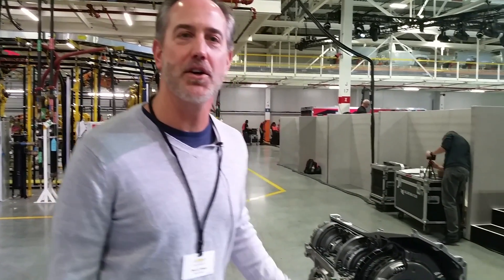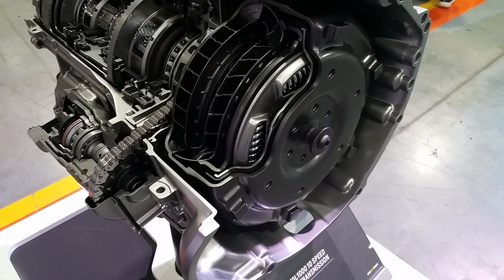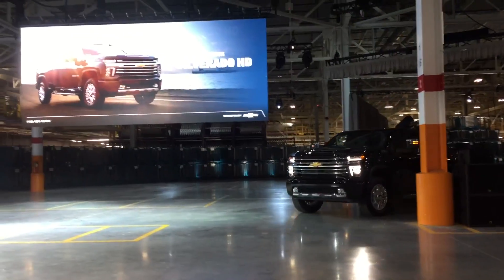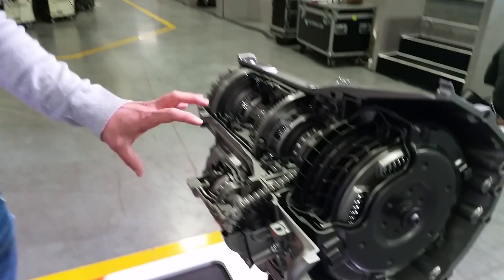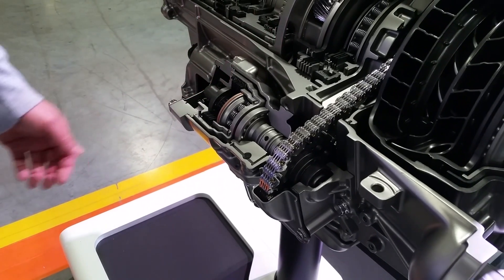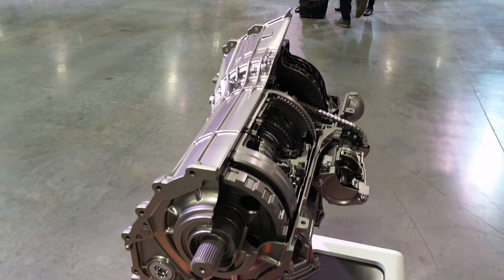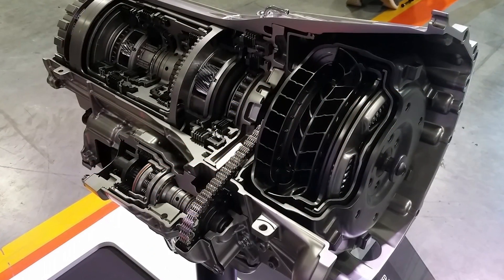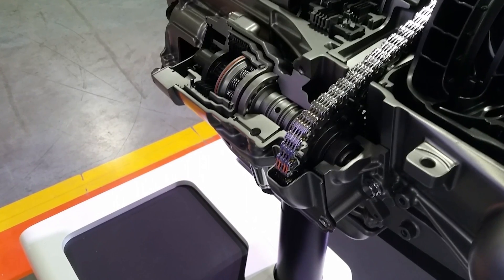Allison 10-speed transmission in 2020 Silverado HD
David Ames, assistant chief engineer of powertrains at GM, talks about the Allison 10-speed automatic transmission that will be available in 2020 Silverado HD pickups. All 910 pound-feet of torque can be accessed in first gear.